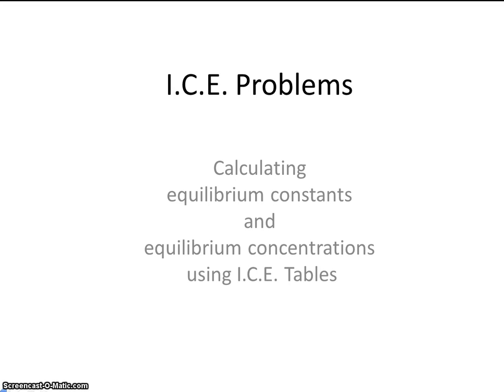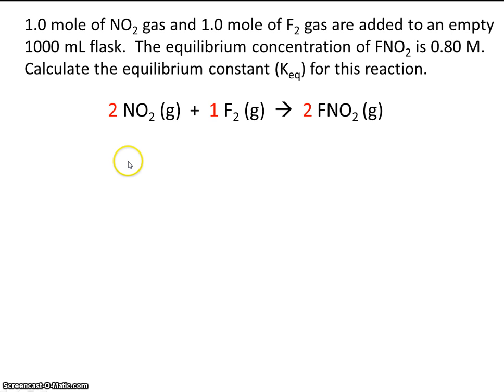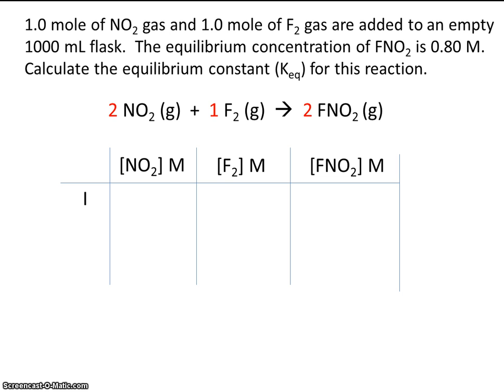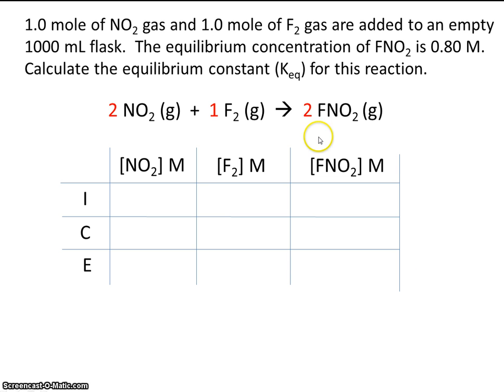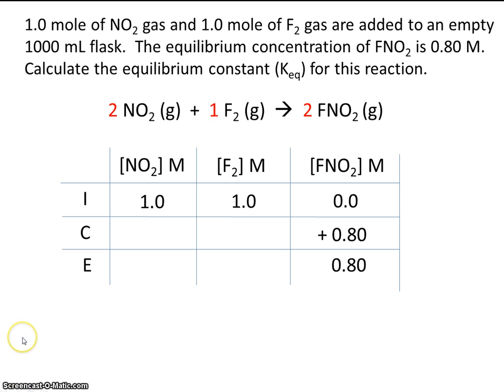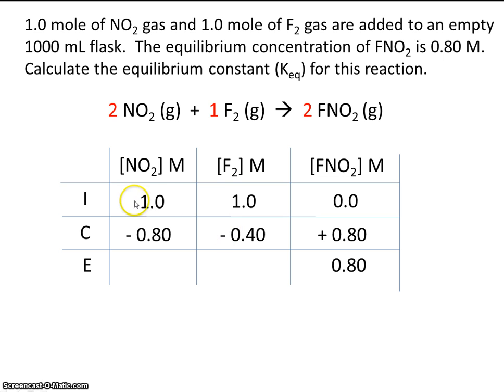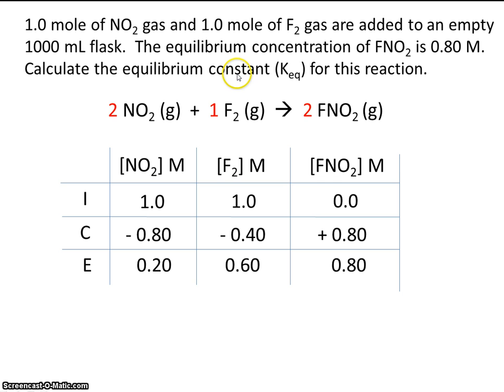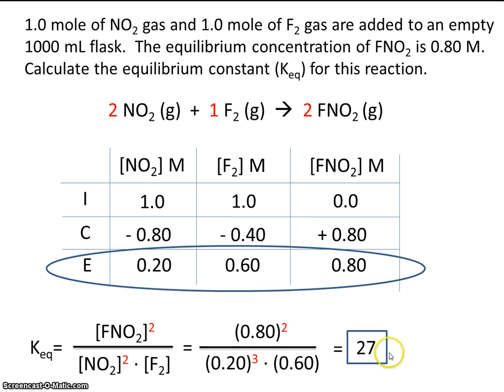#8 ICE problem #1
This video introduces methods for calculating equilibrium concentrations using ICE tables.